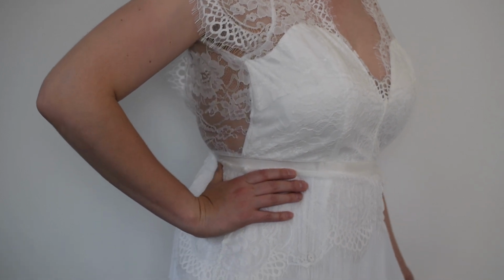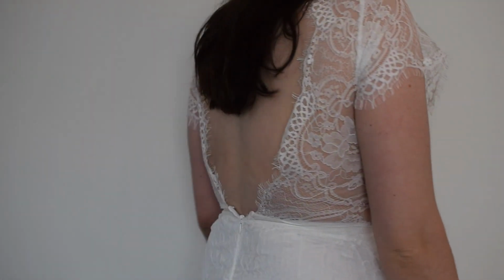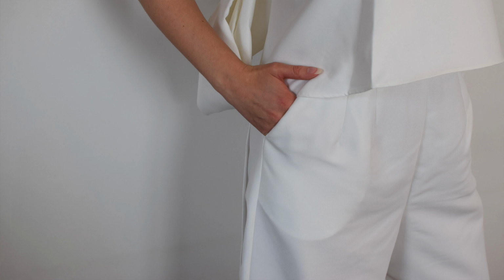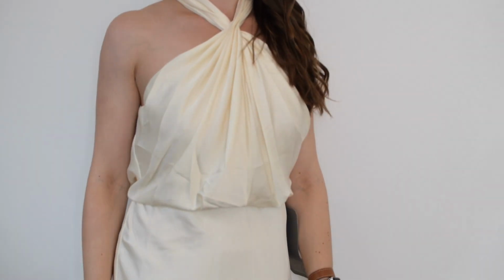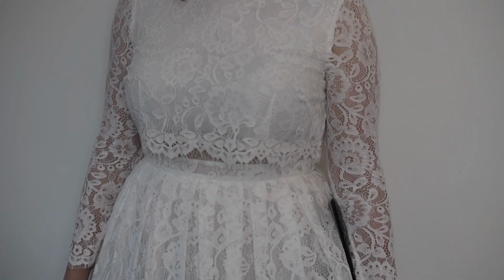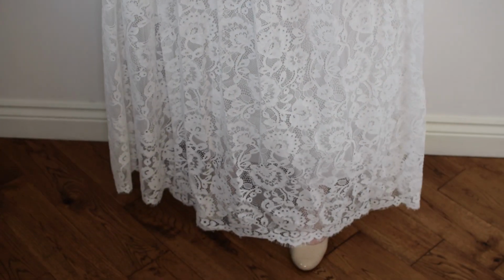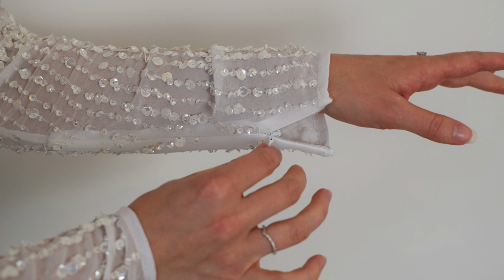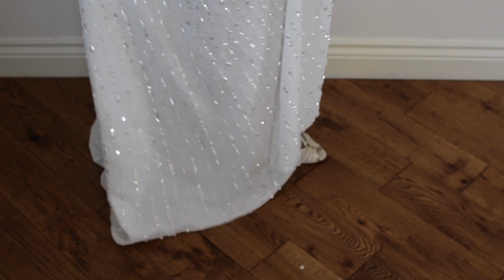High Street Wedding Dresses - ASOS Bridal Haul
ASOS Bridal - High Street Wedding Dress Try On ASOS

We thought it was about time we delved into the world of High Street wedding dresses again. This time we had a request to check out ASOS! Probably the go-to website when you're after a new outfit, but can they deliver when it comes to bridal wear?

All the dresses (and jumpsuit) we picked were under £200! So if you're looking for a budget dress or maybe squeezing the budget for a second, reception dress, we're letting you know what we think.

To see full length photos and how the models looked, here are the links for all the outfits we tried on below:

• ASOS EDITION plunge lace wedding dress with pleated skirt. Ivory.
• ASOS EDITION bandeau wedding jumpsuit with bow detail. Ivory.
• ASOS EDITION sequin cami wedding dress. White.
• ASOS EDITION ruched halter neck maxi wedding dress. Ivory.
• ASOS EDITION lace long sleeve crop top maxi wedding dress. White.
• ASOS EDITION pleated plunge wrap wedding dress in sequin. Ivory.

If you have any questions, comments or requests let us know!  THANKS!